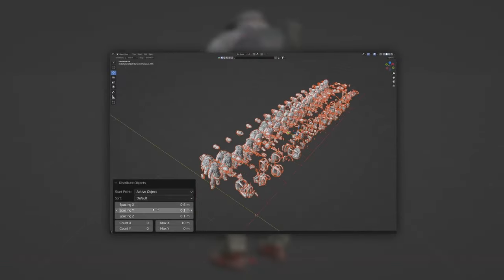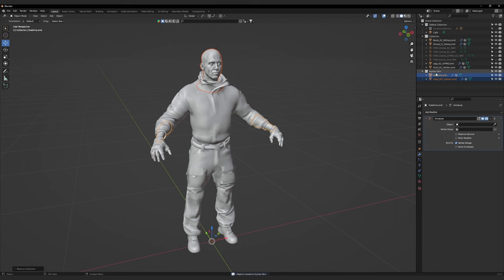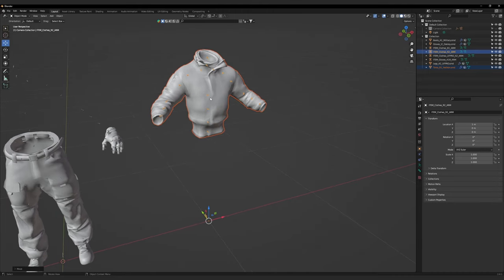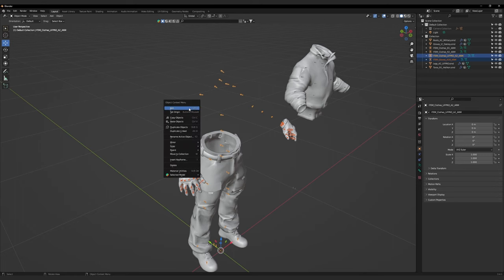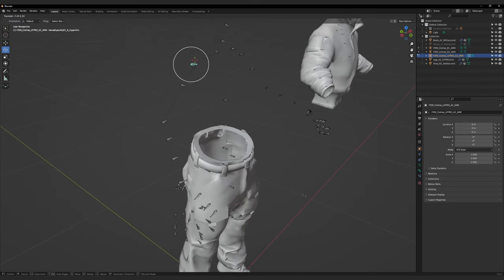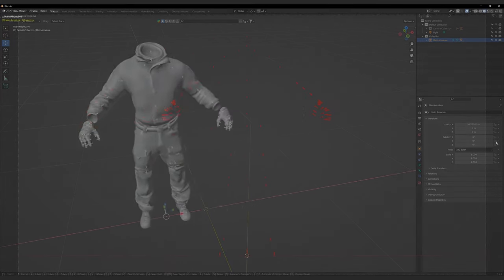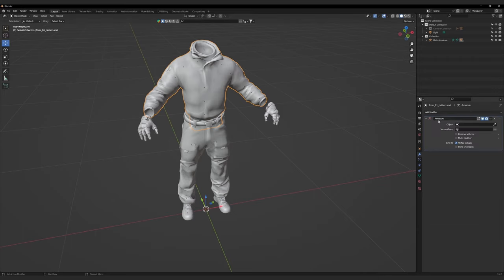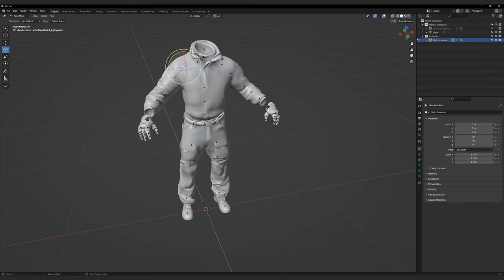Blender Character Kitbashing - Part 2: Armature Stitching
This video will teach you how to combine multiple armatures from different sources. Armature stitching allows you to save time and effort by avoiding reweight-painting the entire character.

▬▬ Process Stages ▬▬
00:00 Previously
00:13 What's Armature Stitching?
00:39 Sorting Armatures
01:52 How to Join Armatures
03:33 What are Armatures?
03:56 Applying an Armature Modifier
04:50 Outro

▬▬  Follow us  ▬▬

Artist:
Armoured Avian

Editor:
Force Quit
Soundcloud & Spotify - Force Quit